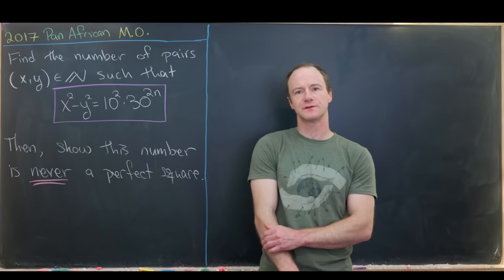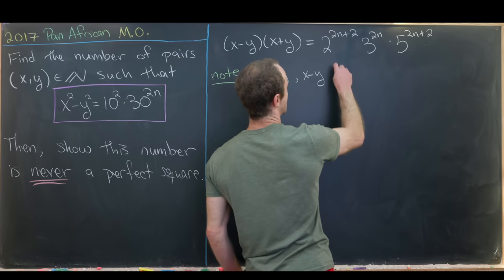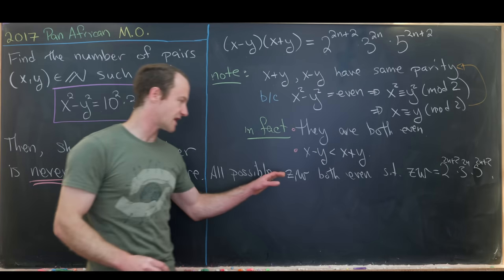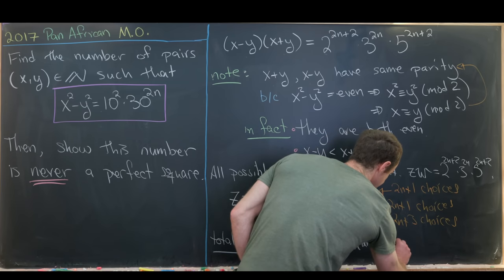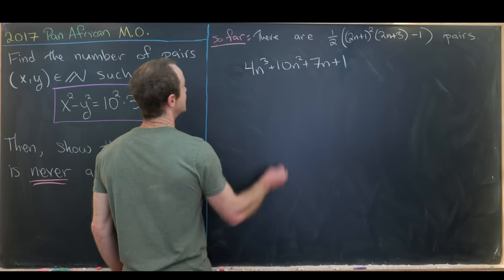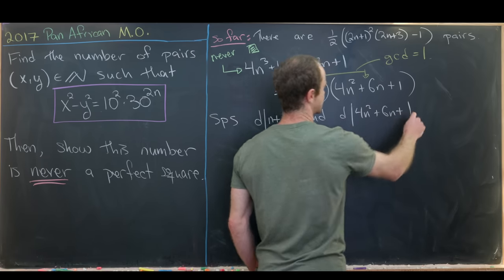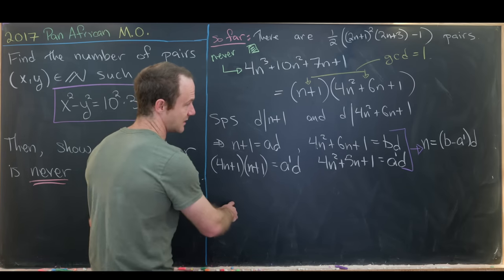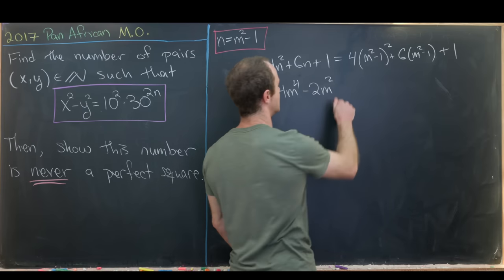This number is never a perfect square!